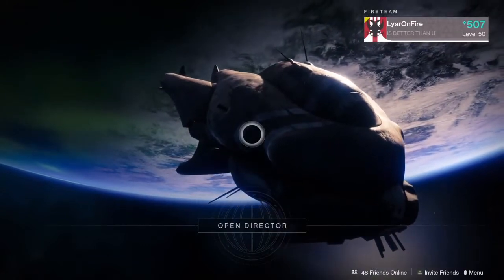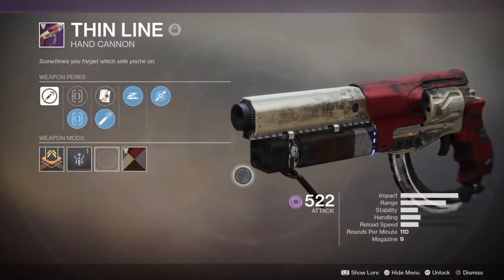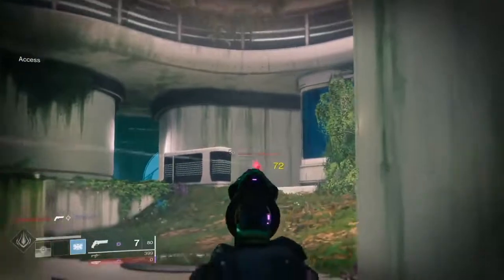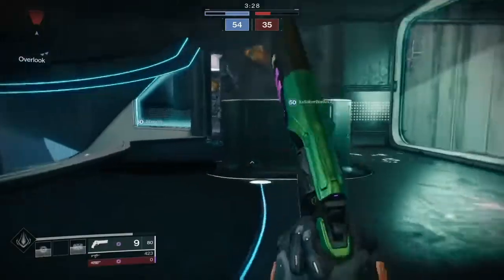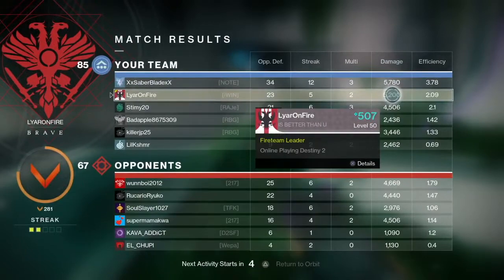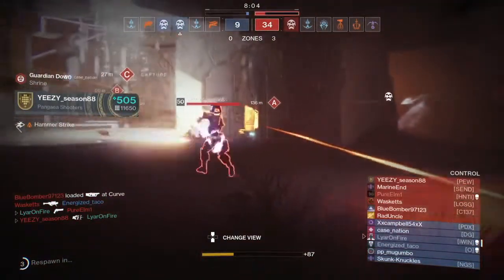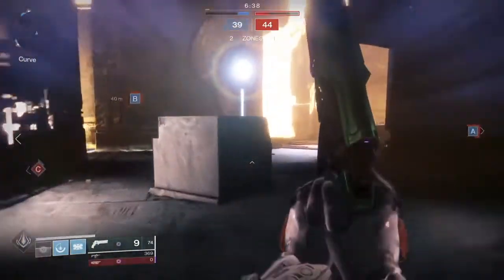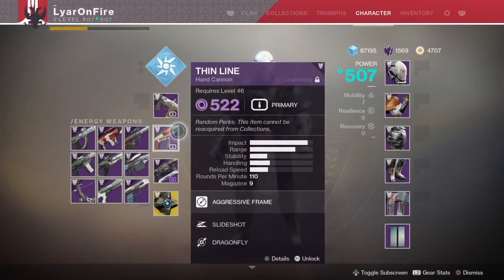Thin Line New High Impact Hand Cannon PVP Showcase (Is it Good?) - Destiny 2 Forsaken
Showing off the new Thin Line hand cannon in pvp. It is a new high impact hand cannon and can be found as a random drop. Recently the game has changed so that these type of hand cannons aren't the only hand cannons to 3 tap anymore but lets see if it performs well even with the current meta.